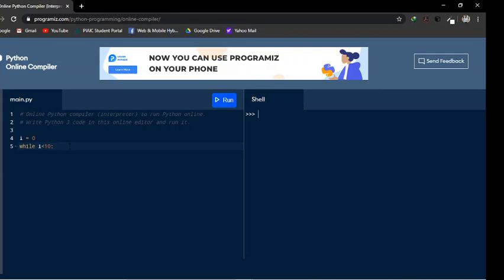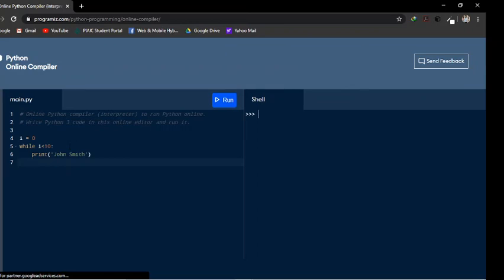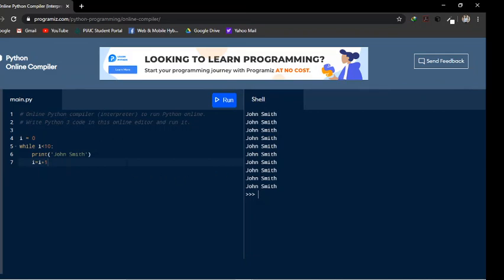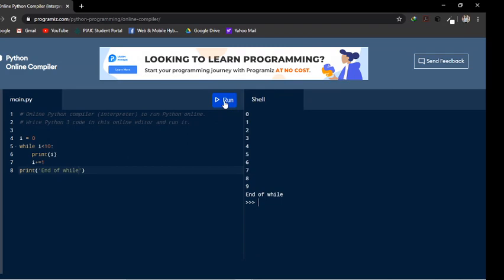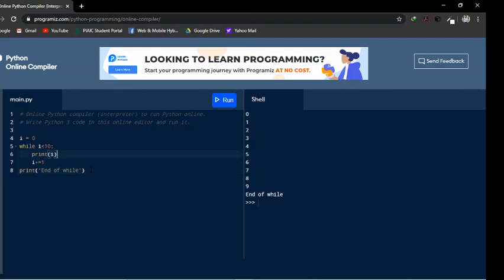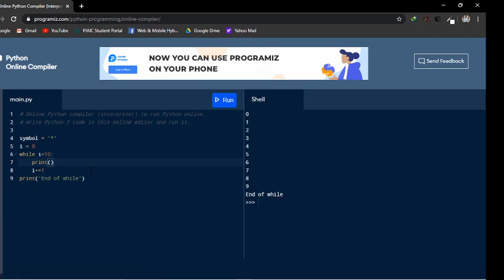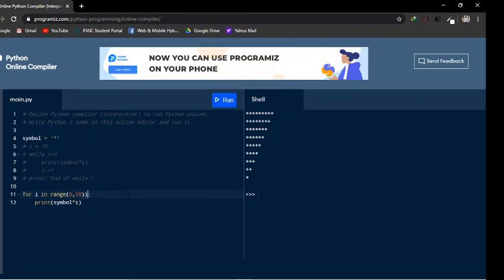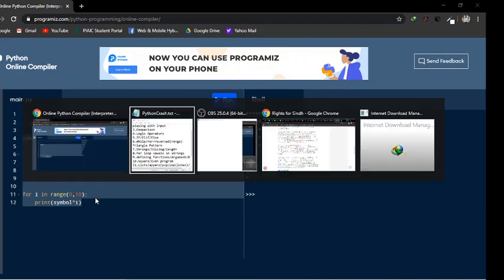Introduction to python/Python Crash Course. Part#3 For/While Loop in python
Triangle pattern with for/loop
reversed range in for loop
reversed Triangle pattern with for/loop